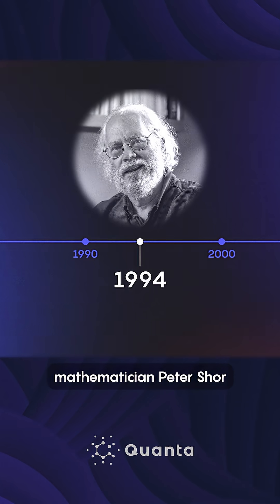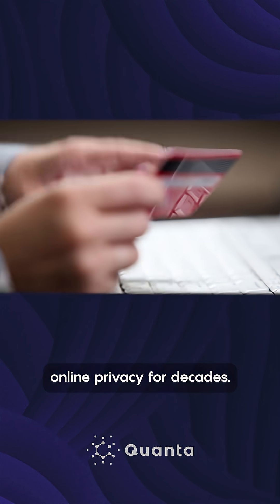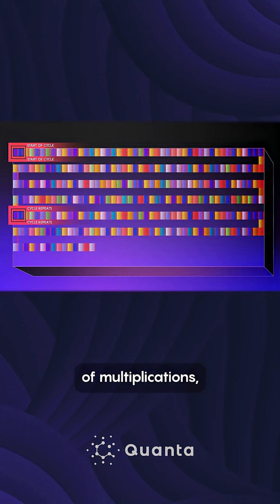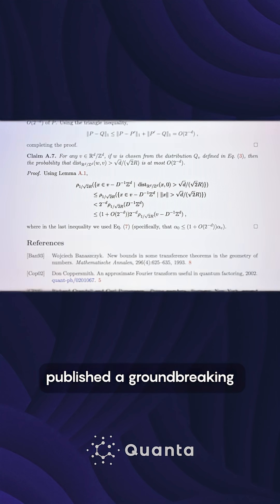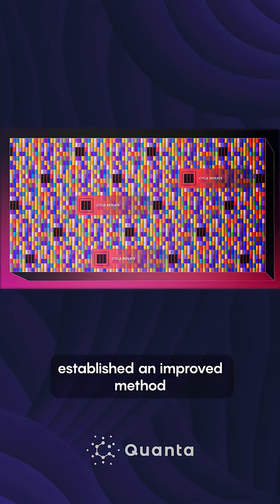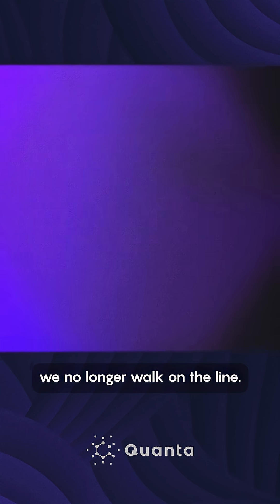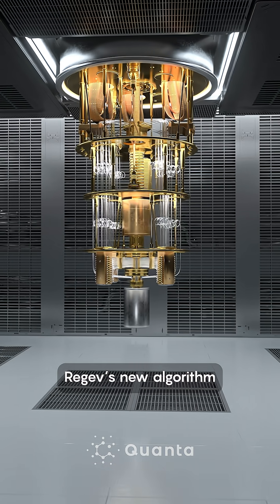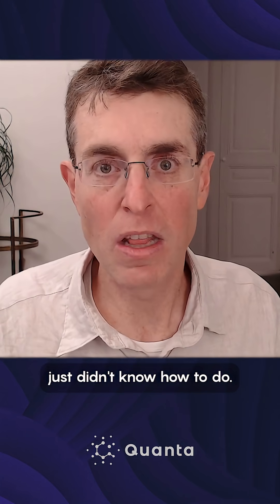An Improved Quantum Factoring Algorithm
For decades, Shor’s algorithm has been the paragon of the power of quantum computers. This set of instructions allows a machine that can exploit the quirks of quantum physics to break large numbers into their prime factors much faster than a regular, classical computer — potentially laying waste to much of the internet’s security systems. In August 2023, a computer scientist developed , a computer scientist developed an even faster variation of Shor’s algorithm, the first significant improvement since its invention.
- Original story with links to research papers can be found

Quanta Magazine is an editorially independent publication supported by the Simons Foundation. We focus on developments in mathematics, theoretical physics, theoretical computer science and the basic life sciences.

FOLLOW our social channels:
- Bluesky: @quantamagazine.bsky.social‬
- X:  quantamagazine